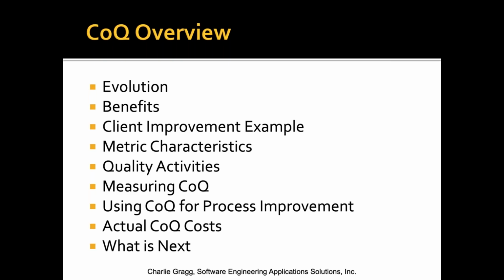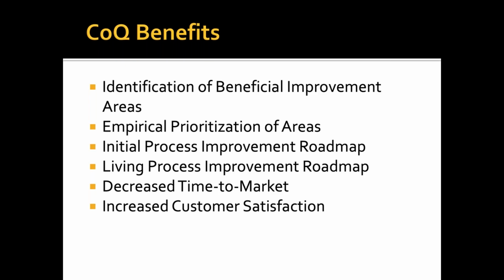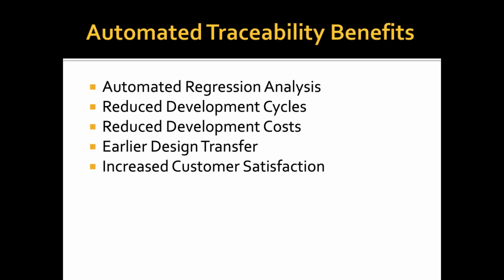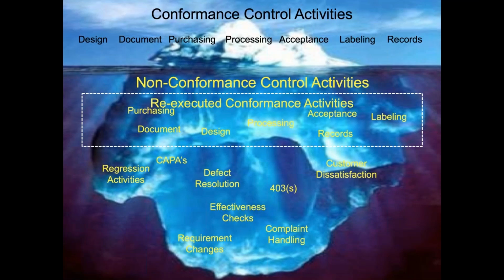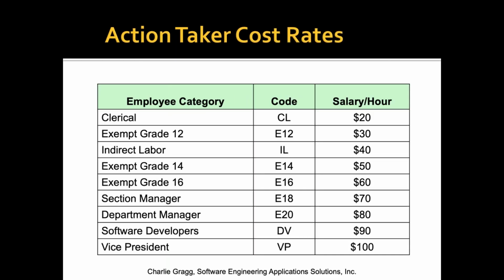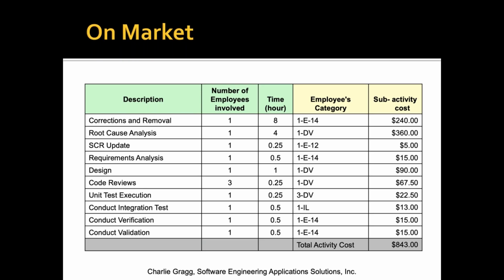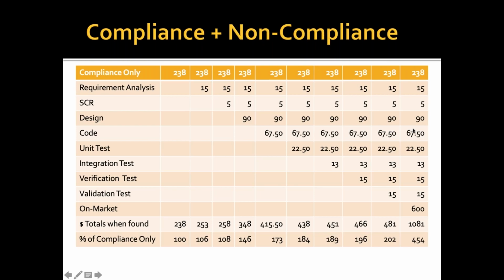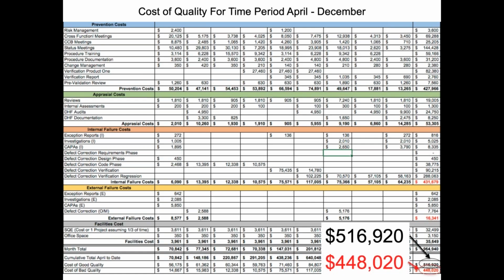Advantu CoQ Webinar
Watch Quality Process Expert Charlie Gragg show how to Reduce Critical Defects & Cut Costs by utilizing Cost of Quality.  Wanna jump past the intro stuff?

Tom Nauman, Quality Director, said this:

"This is a great webinar for those growing in their understanding of cost of quality - well run!'  'I loved the actual example (of cost of quality) regarding the CAPA."

For those who want to jump to different sections of this Webinar, here is your time stamp breakdown.

7:50 CoQ Benefits Breakdown
9:03 Actual Client - Launch Delay Issue
13:10 Quality Activities breakdown
           - Conformance vs Non Conformance
           - Are Quality Activities Benefits or Costs?
15:56 Actual Client - Costs associated with a single requirement change
26:03 Complete Cost of Quality breakdown for a real project
            - Good Quality Costs vs Bad Quality Costs
28:35 Q&A

Are you interested in seeing a step-by-step process, for measuring, then improving your organization’s capability to consistently design, build and deliver Quality Products – on a consistent basis?

This is how the Pro’s do it.

This is a unique opportunity to have Charlie walk you through Advantu’s CoQ program, and cover the Key aspects of this process.

Additionally, Charlie will discuss one actual client project (at a well-known biotech company) where he helped solve critical challenges by successfully implementing the CoQ program.

Employing a “Common Sense Approach” in developing and implementing solutions, organizations move beyond just being “Compliant to the Letter” to being “Complaint to the Intent” by harmonizing guidance, regulations, policies, procedures and work instructions into a continuous improvement framework that provides real cost/benefit value.

Organizations that have benefited from Charlie’s techniques and guidance include: Hospira, Fresenius Medical Care, Johnson and Johnson, Zimmer-Biomet, Baxter Hospital Products, Obalon Therapeutics and Medtronic.

For more information about how Advantu's CoQ Process can help support your team, please contact Judy Cirilos, our Senior Account Executive to schedule a call with one of our Quality Process Experts.

Let us help streamline your processes so you can reduce your time to market, while dramatically improving customer satisfaction with your products.